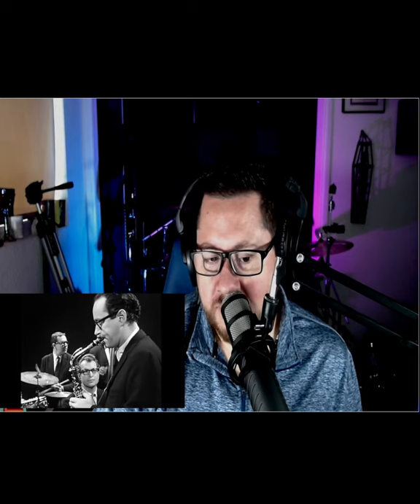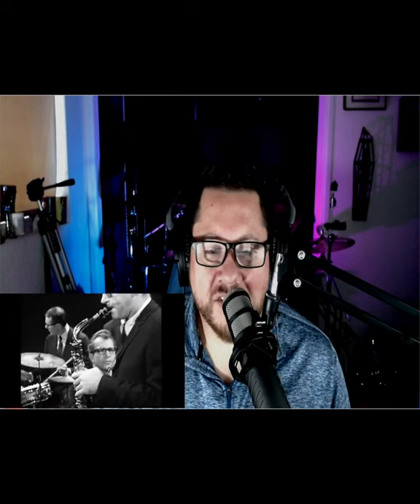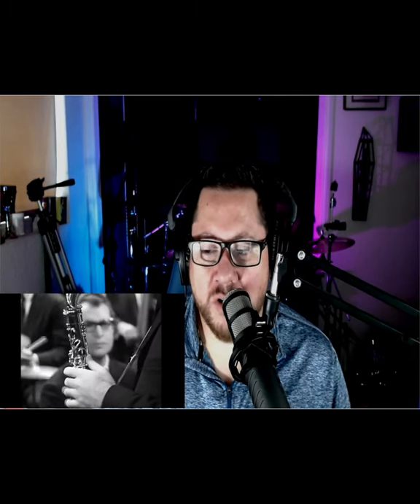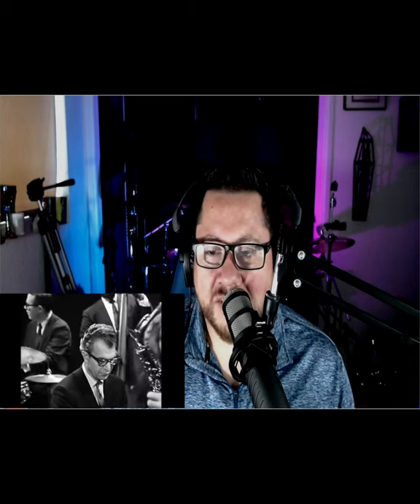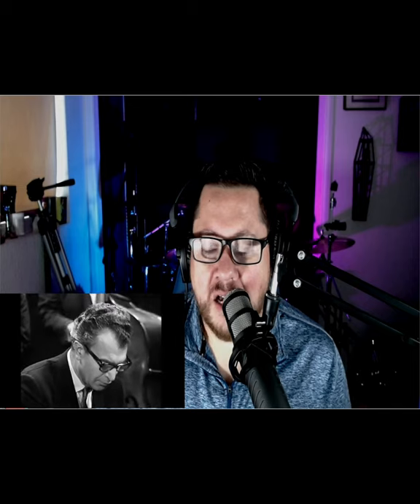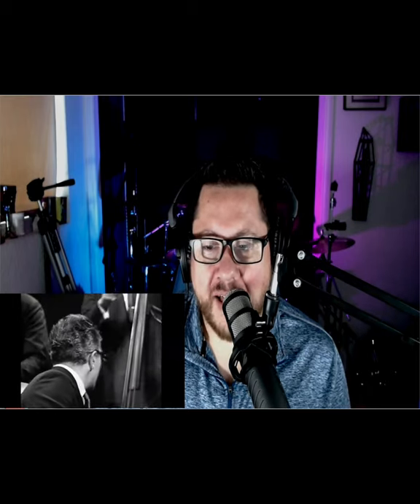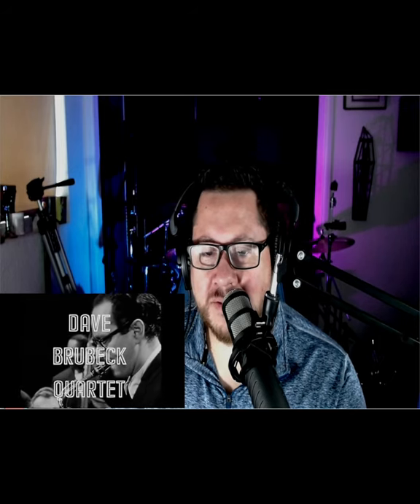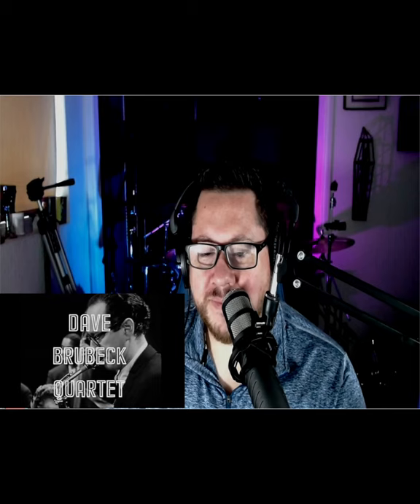30 Days of Jazz-Take 5 Dave Brubeck-Rocky Ramirez listens to Top Jazz songs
Welcome to 30 Days of Jazz! I'm Rocky, and I want to listen to Jazz. Correction, I want to listen to the best, most famous jazz songs out there. So, I found a list on NPR.org compiling a list of all the famous jazz tunes out there. Today we start with "Take 5" by Dave Brubeck.

Thanks for checking out this series, and I hope you enjoy it.

-Rocky